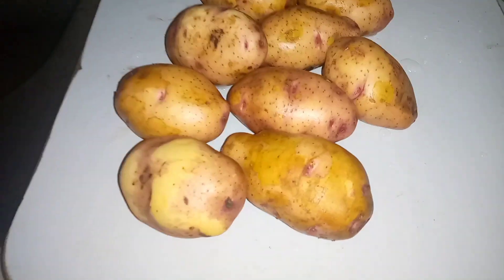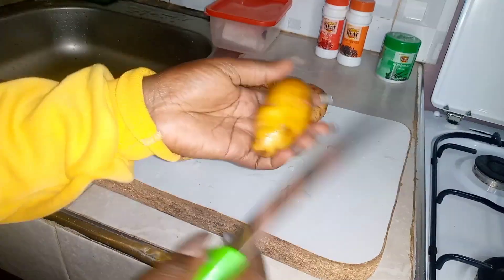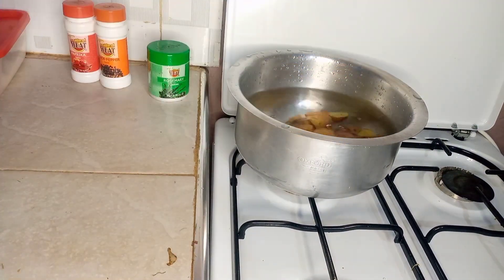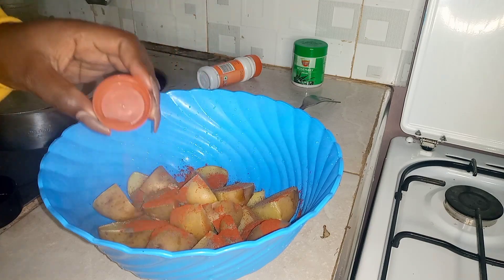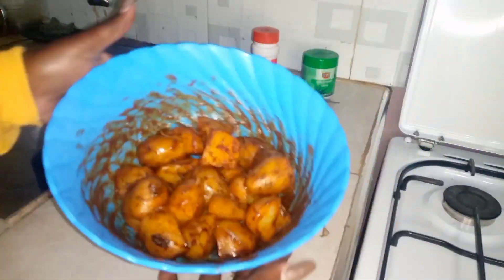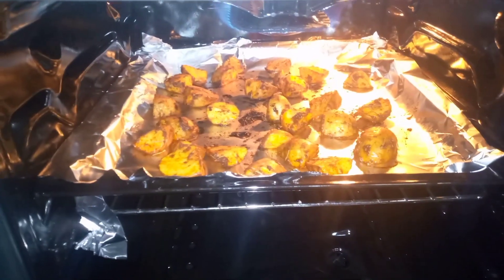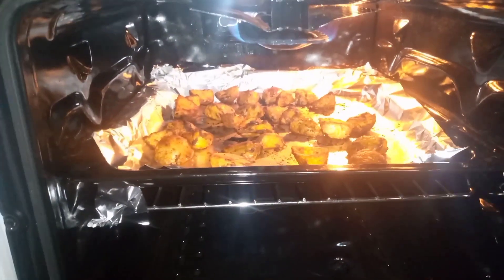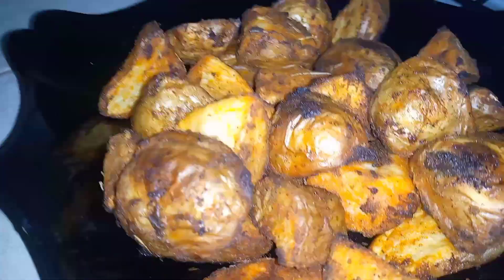HOW TO MAKE ROASTED POTATOES//ROASTED POTATOES